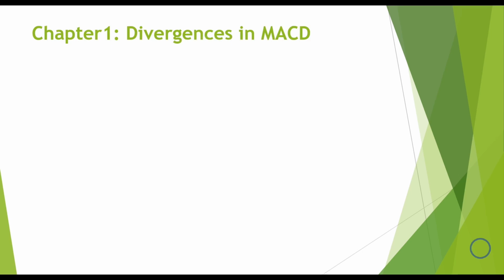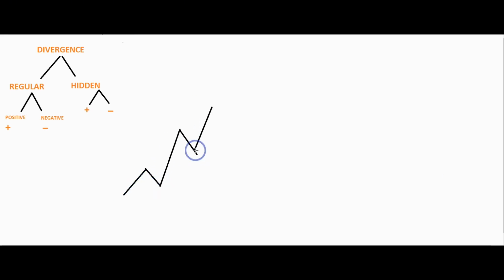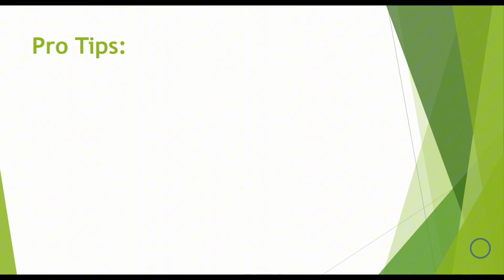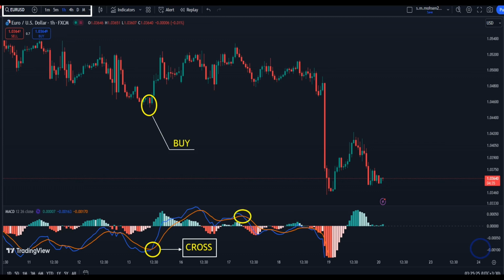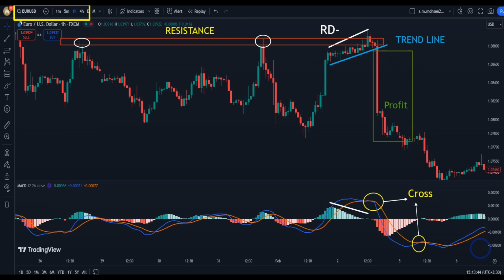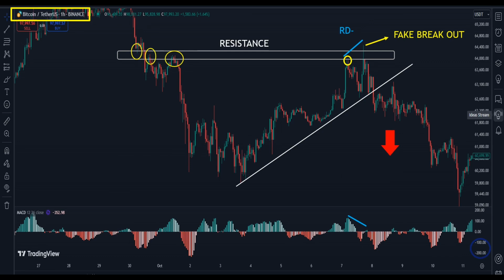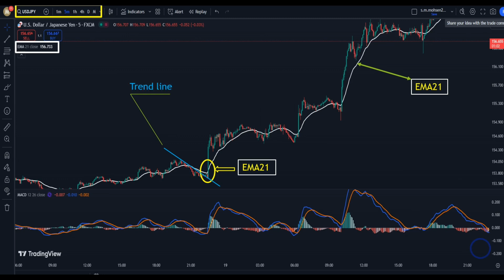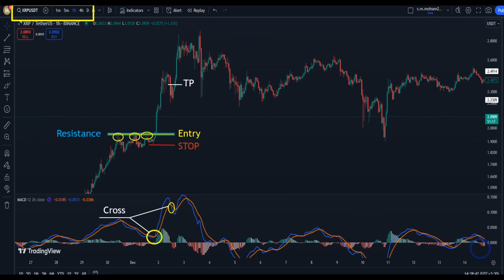Advanced MACD Trading Strategies : master the market with Part 2 | MohsenTrading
"Welcome to MohsenTrading! In Part 2 of the Ultimate Advanced MACD Indicator Tutorial, we dive deeper into the MACD and its powerful applications for professional traders.

In this video, you'll learn:
Timestamp chapters :
01:12 - Divergences in MACD
05:40 - Using MACD Signals for Entry and Exit
07:09 - Professional Tips and Advanced Analysis with MACD
10:45 - Combining MACD with Advanced Strategies

💡 Whether you're new to trading or an experienced professional, this video will give you actionable insights and techniques to boost your trading performance.

📈 Follow me Instagram :@MohsenTradingg